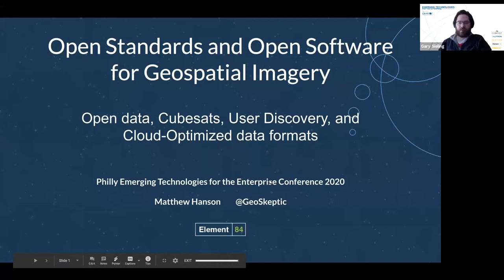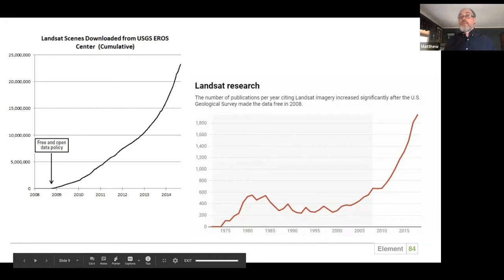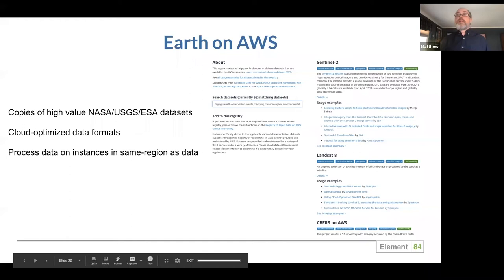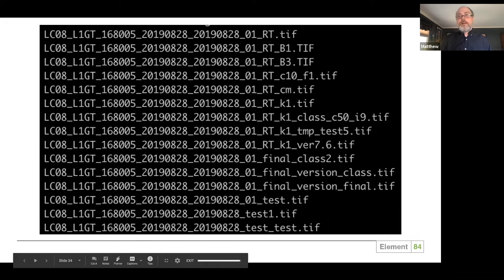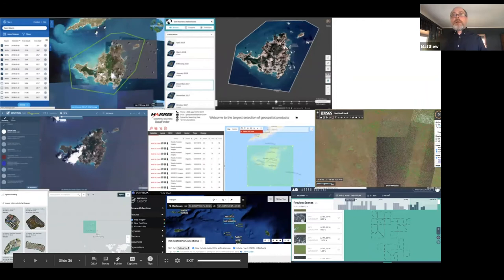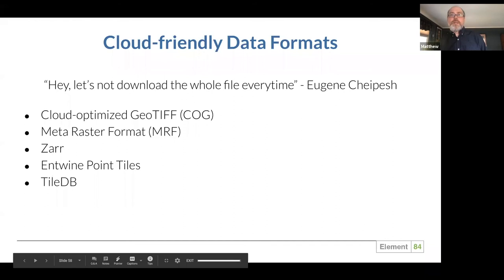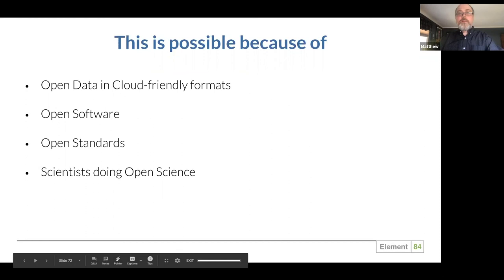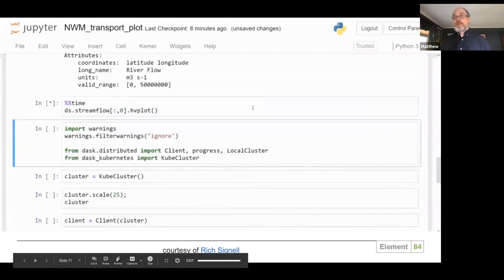Matthew Hanson — Open Standards and Open Software for Geospatial Imagery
Update: ETE is back for 2021!

As massive amounts of new geospatial data are collected, it is increasingly challenging to search and find data of interest. New upcoming NASA missions, such as NISAR and SWOT will be generating tens of terabytes a day, while commercial small satellites (i.e., Cubesats) are launching earth observation satellites at an exponential rate. However, every data provider uses different interfaces for users to access this data, resulting in users spending significant time figuring out how to find, access, use the data, often creating customized tools for each different dataset.

Geospatial standards (led by the Open Geospatial Consortium) have been around for decades, and have proven to be vital in making data available as standardized services, but have not covered standardization of metadata fields. A new set of OGC and community-based standards aim to simplify the ability to discover and use both open public datasets, as well as commercial datasets from the emerging group of Cubesat data providers. With the development of Open Standards, common Open-Source libraries and utilities can be built to leverage this new data, providing a consistent way to access and use geospatial imagery from multiple disparate sources.